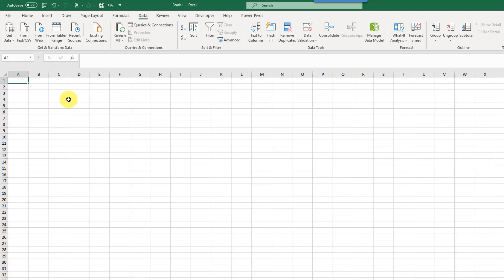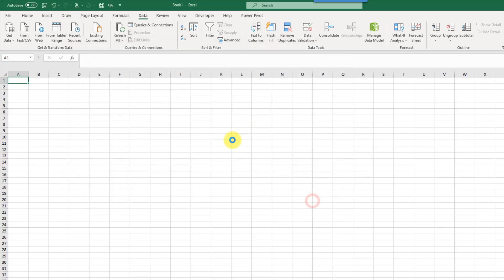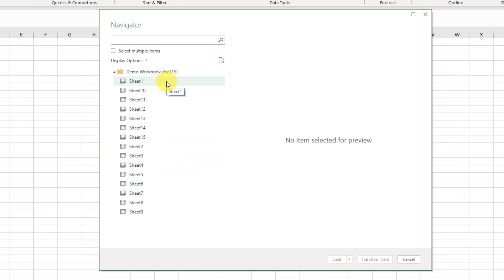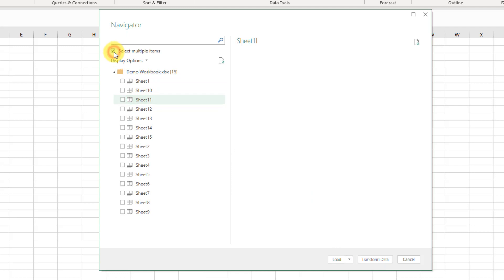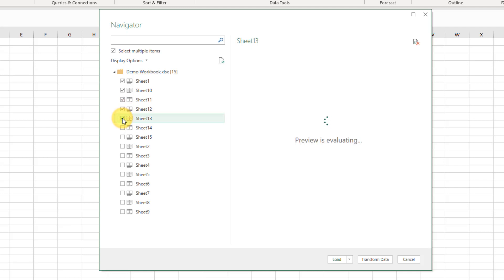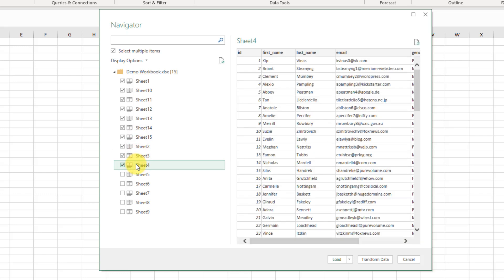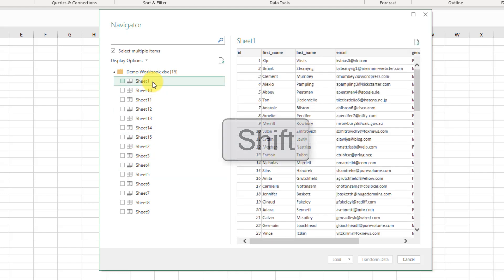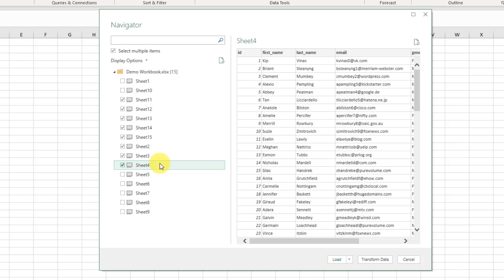3 Quick Power Query Navigator Tips